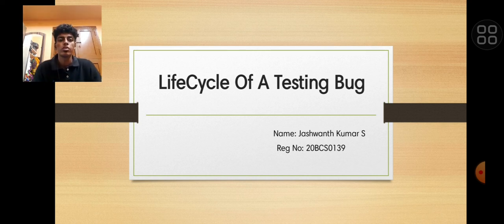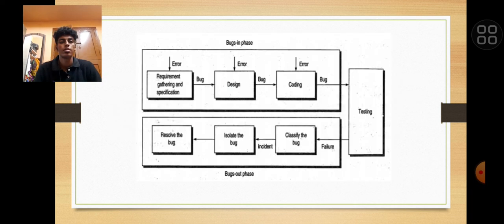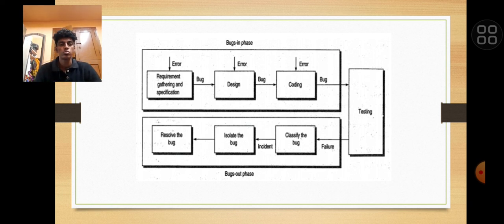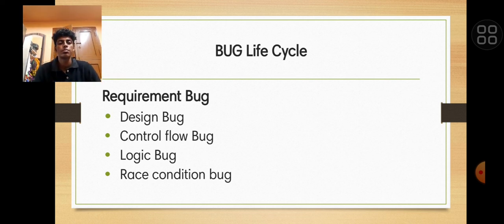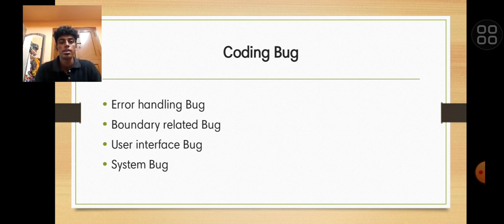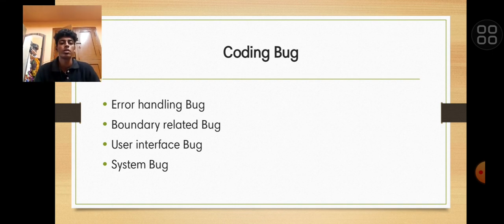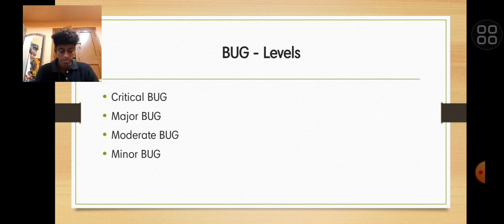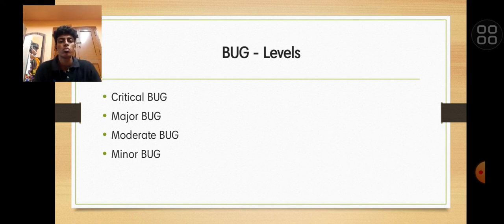Bug In SDLC